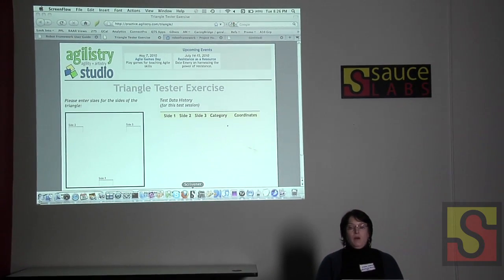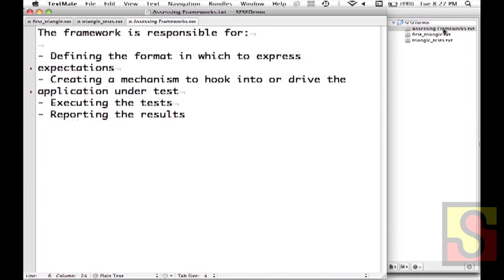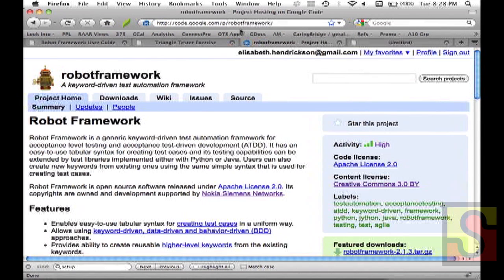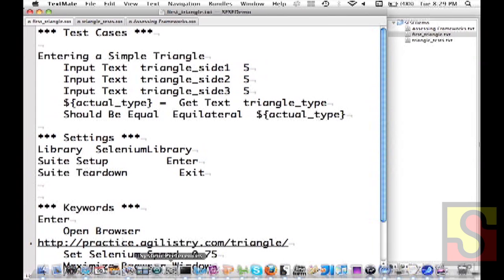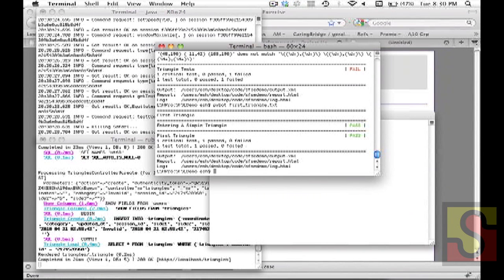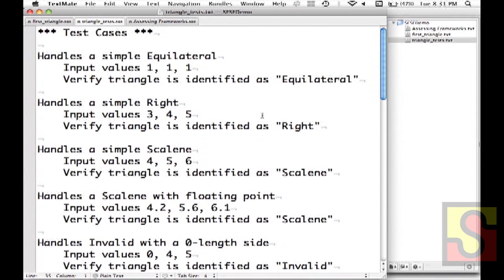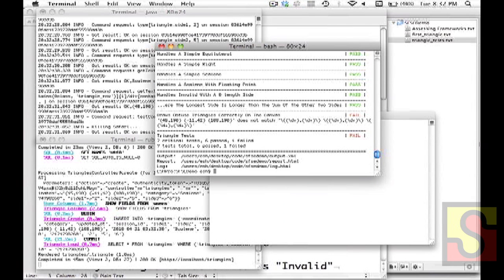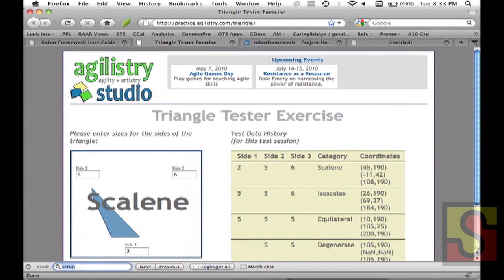Selenium Meet-Up 4/20/2010 Elisabeth Hendrickson on Robot Framework 1of2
Elisabeth Hendrickson talks about Robot Framework at the Selenium Meet-Up on 4/20/2010